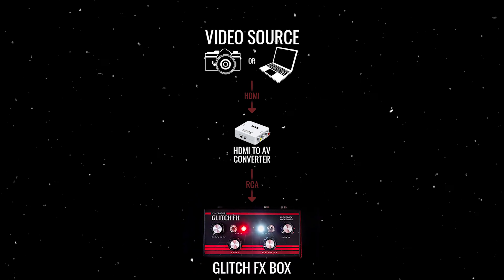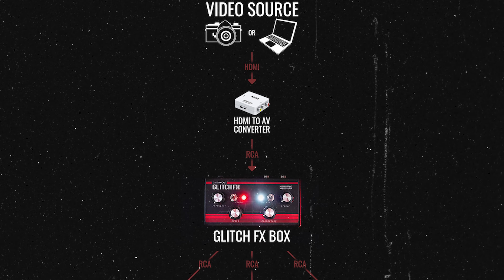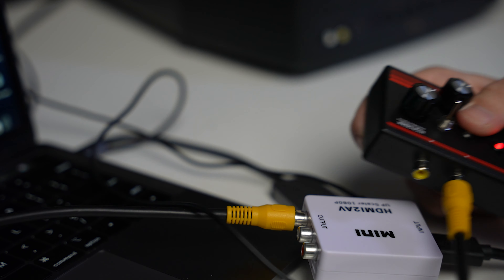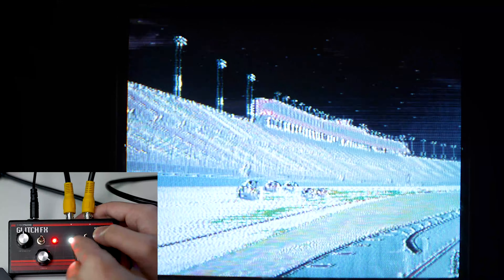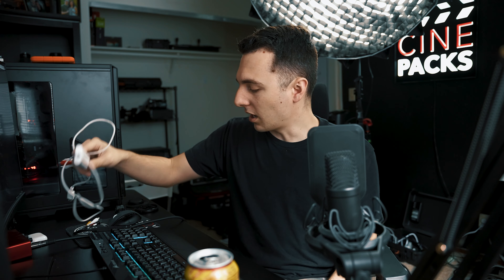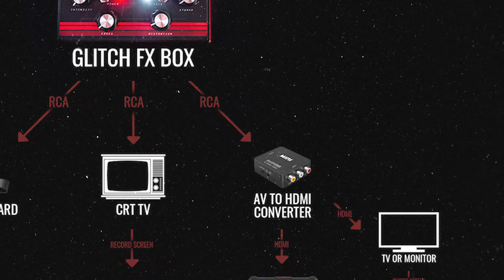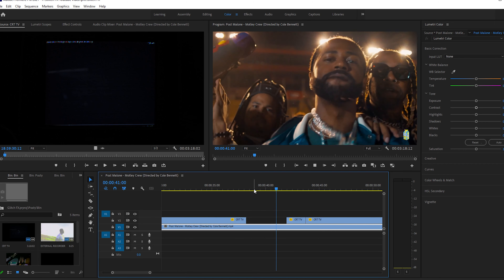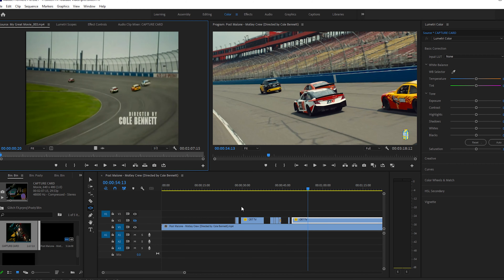How to get REAL VHS/CRT Glitch Effects - Video Synth Full Walkthrough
How to get that vhs glitch fx look in your videos using a video synthesizer . I walk you through different methods of capturing your footage on a old CRT TV using our video synth circuit bender the "Glitch FX" to give your footage a unique look.

Introduction 0:00
Set up with CRT TV 2:05
Tips for Recording TV 5:06
Using the Glitch FX 6:53
Capture Card Recording 8:30
Capture with External Recorder (Atomos) 11:10
Editing Glitch footage 12:50
Using Glich Plug-in in post 20:11
Outro 21:48

HDMI to AV
Video Cables
Capture Card $$$
Capture Card $
AV to HDMI